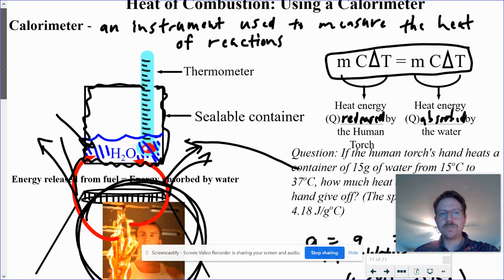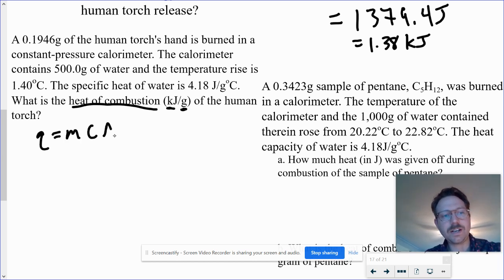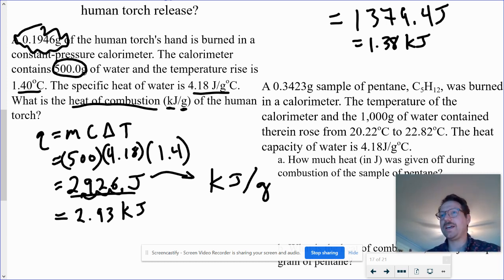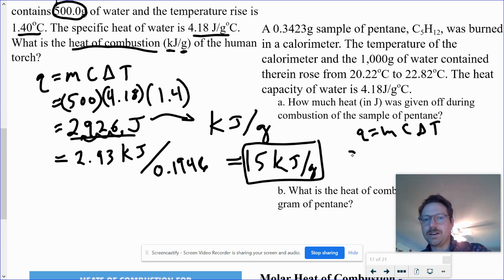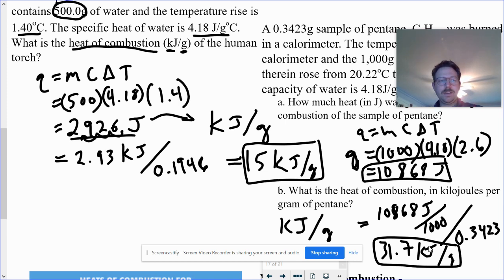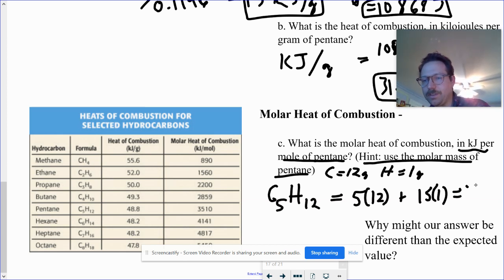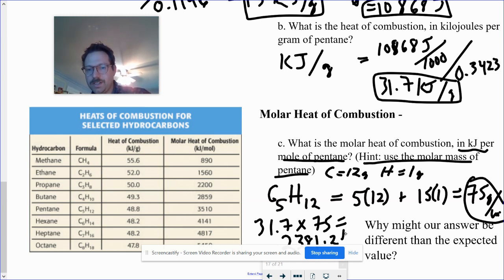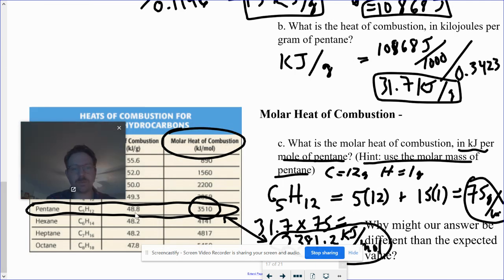Heat of Combustion #2